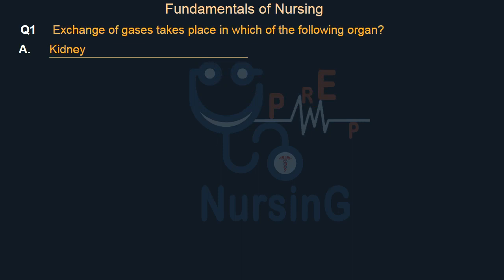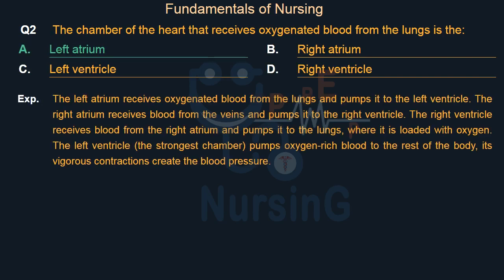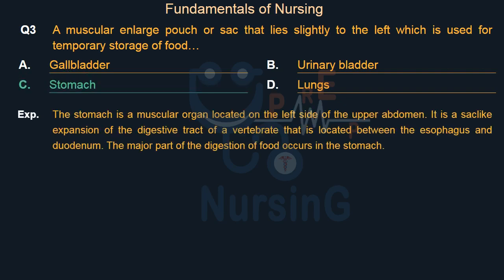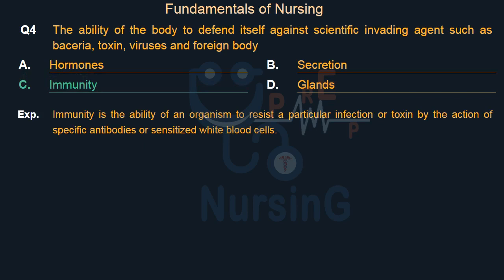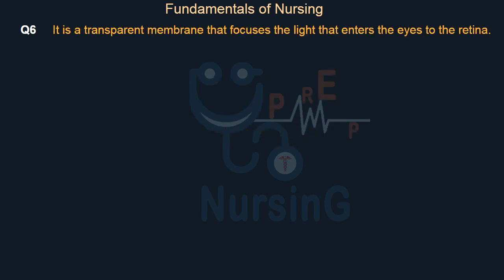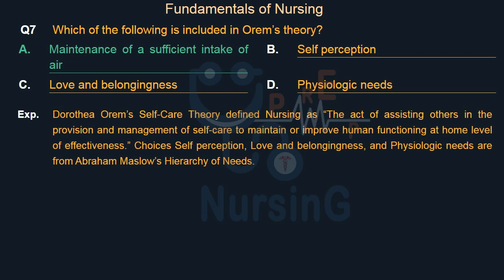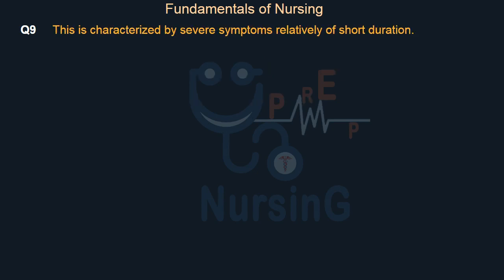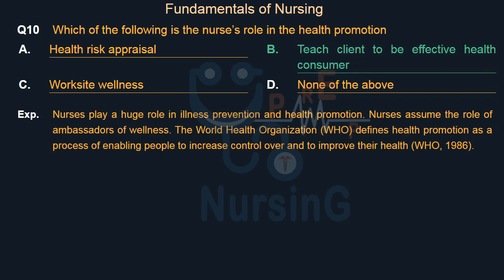Fundamentals of Nursing MCQ Part 19 | NursinG PREP | Nursing Preparation | The Study Blog | Nclex